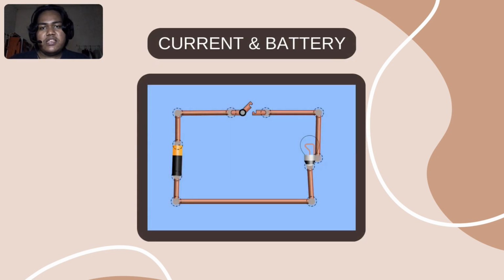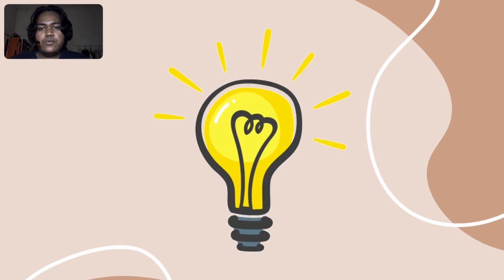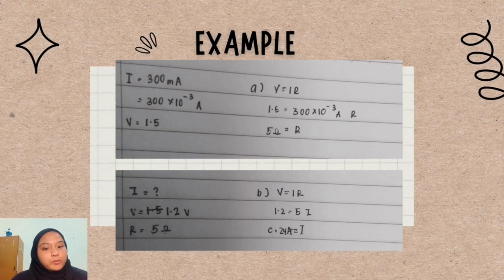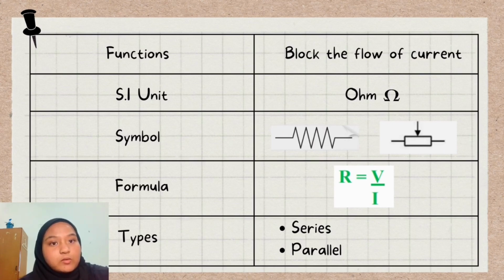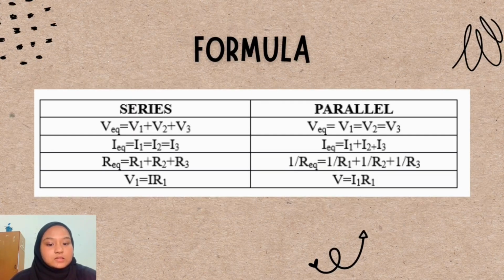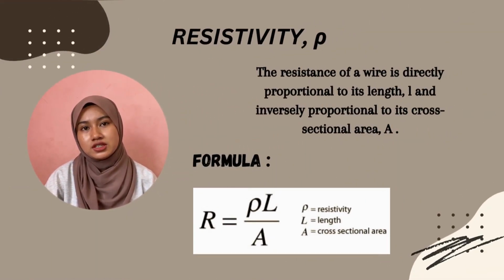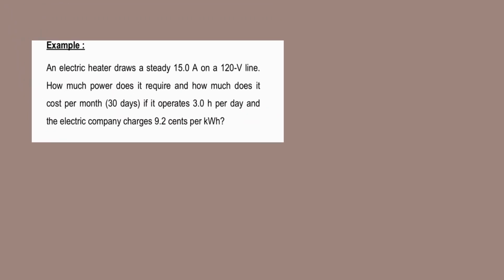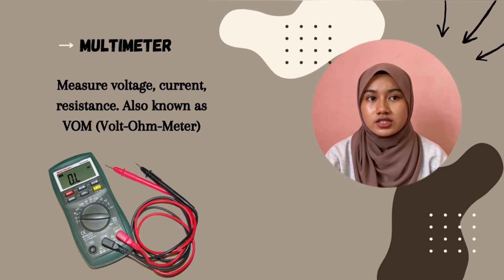PHY150 ELECTRIC CURRENT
PHY150 - VIDEO PRESENTATION:
ELECTRIC CURRENT

Course:
AS120

Credits:
1. Muhammad Rusyaidi bin Sham
2. Nur Azidah binti Abdul Aziz
3. Puteri Aini Syamimi binti Rashid